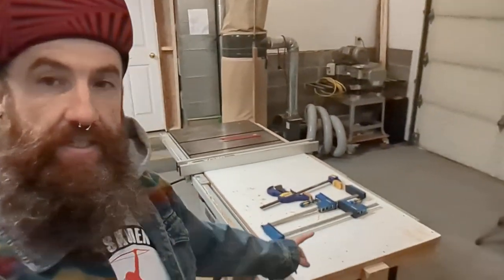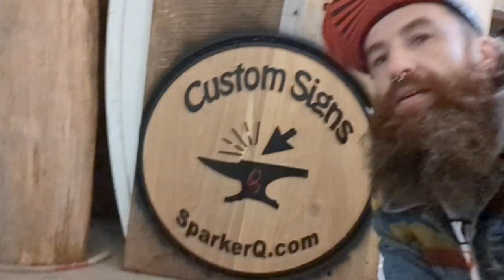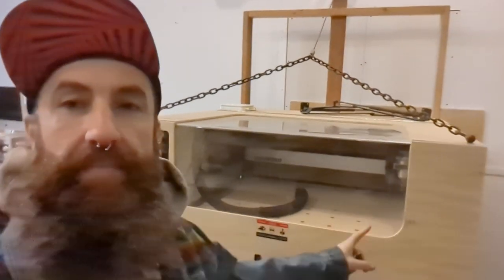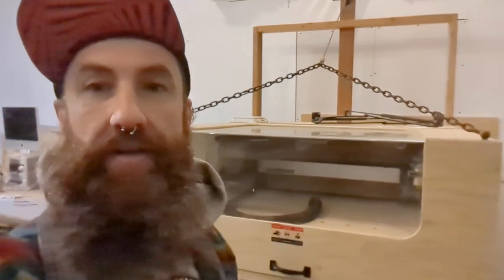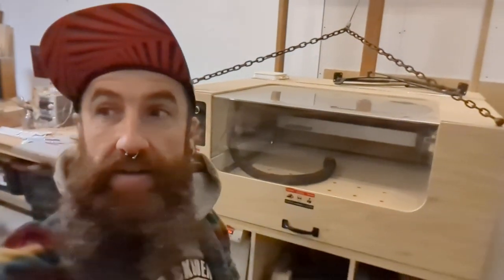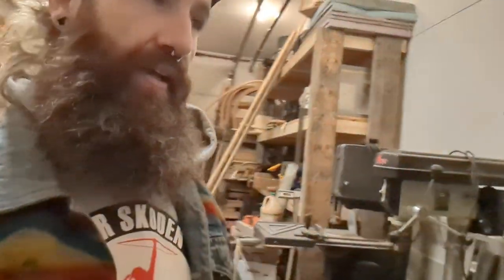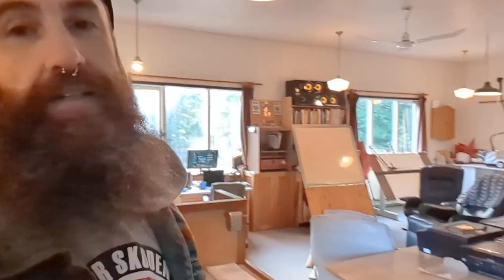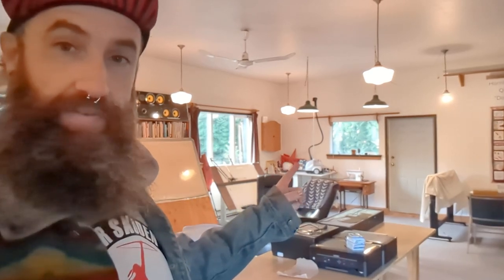Exploring The Hornby Spark MakerSpace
Hey there! It's Chris Krug checking in from Hornby Island in British Columbia. I've found a change of scene from the somewhat solitary winters in Galiano, and I've been spending quite a bit of time with a new friend I made here.

I've also become part of a fantastic creative collective known as The Hornby Spark. It's based in an old fire hall, now a hub for makers and creators. The place is run by Quanah Parker, a local who's lived here all his life.

For a monthly fee, I get access to a multitude of tools and equipment. I've got my own little spot here where I'm kickstarting my plants and seeds under lights. The place is filled with various creative spaces - there's an electronics lab, a woodshop, a metalworking area, and a photography studio to name a few.

There's a dozen or so members, but the place never feels cramped. We all have our own creative pursuits and we coexist beautifully. I feel really fortunate to be part of this creative community. Just wanted to give you all an update and let you know that I'm doing well, keeping busy and creative here on Hornby Island.